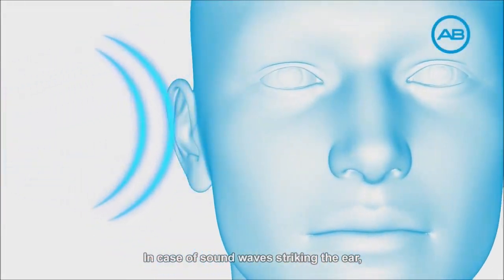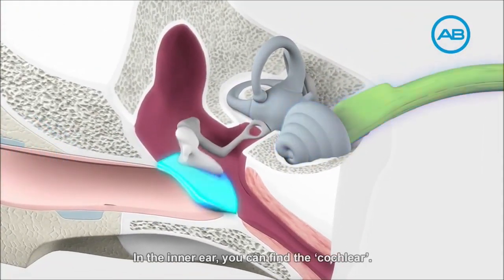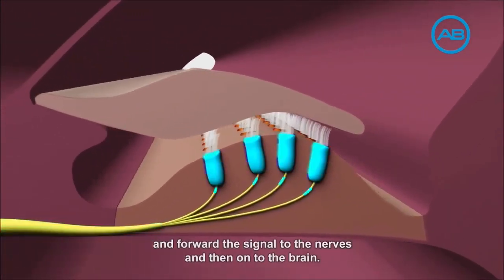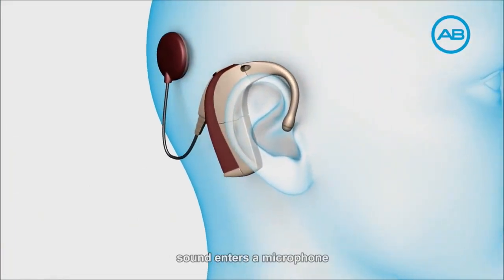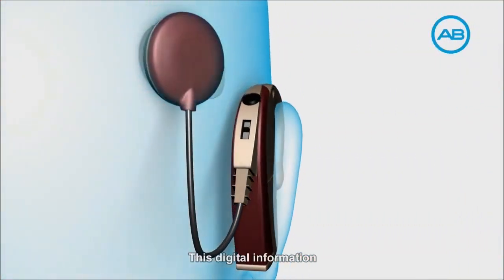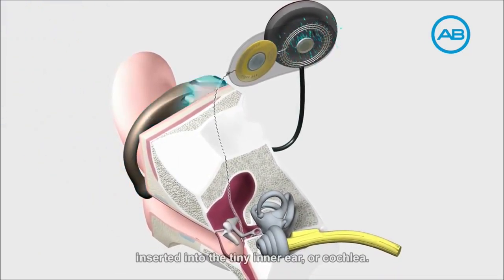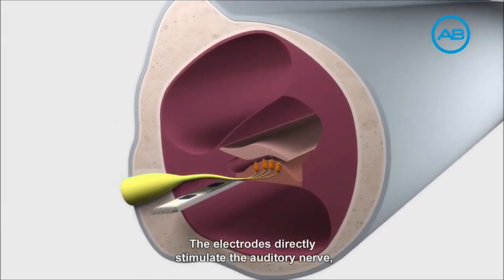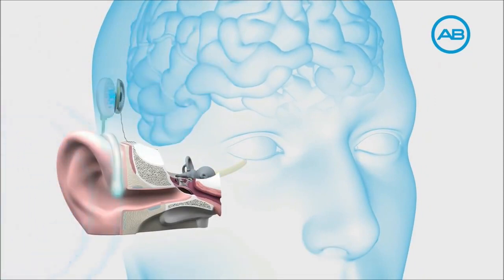إجراء زراعة القوقعة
زراعة  القوقعة تعني زراعة جهاز الكتروني ( القوقعة الالكترونية ) داخل  الأذن الداخلية حيث يقوم بتزويد الاذن بالاصوات في حالات فقدان السمع  .  أي هي تكنولوجيا تتخطى الخلايا التالفة في الأذن الداخلية بتحويل الاصوات الى  اشارات الكترونية مباشرة الى عصب السمع ومنه الى الدماغ .